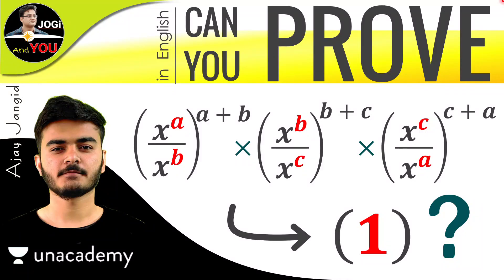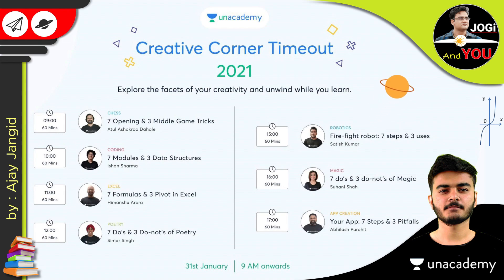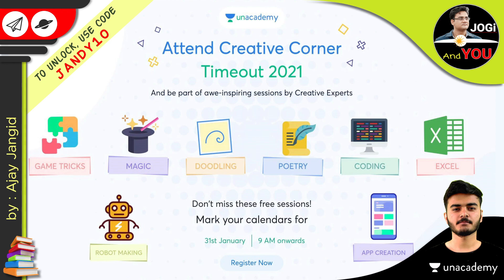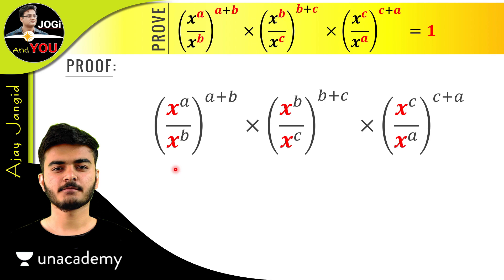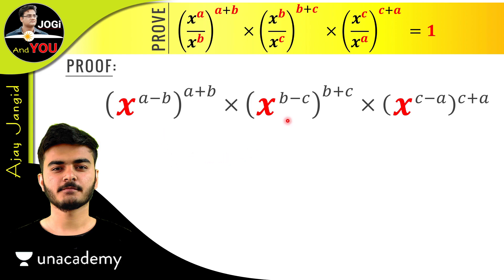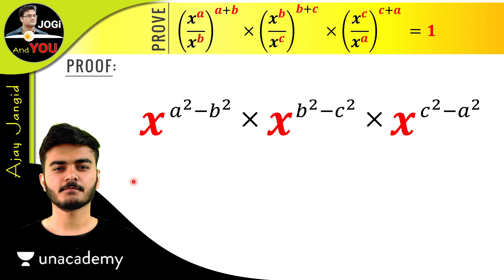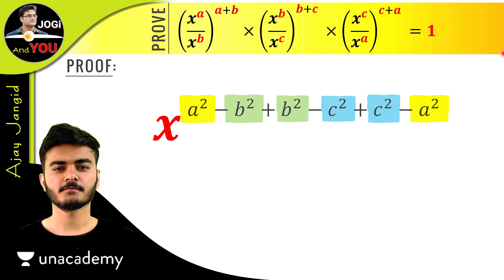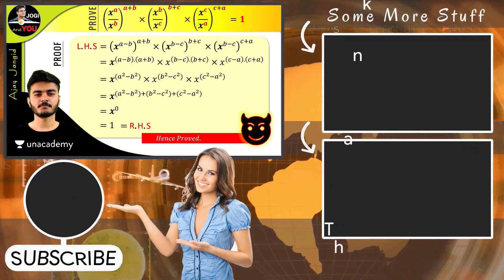Prove (𝒙^𝒂÷𝒙^𝒃 )^(𝒂+𝒃) × (𝒙^𝒃 ÷ 𝒙^𝒄 )^(𝒃+𝒄 ) × (𝒙^𝒄 ÷ 𝒙^𝒂 )^(𝒄+𝒂 ) = 𝟏 | Jogi and You Maths Tricks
Prove (𝒙^𝒂÷𝒙^𝒃 )^(𝒂+𝒃) × (𝒙^𝒃 ÷ 𝒙^𝒄 )^(𝒃+𝒄 ) × (𝒙^𝒄 ÷ 𝒙^𝒂 )^(𝒄+𝒂 ) = 𝟏 | with Unacademy by Jogi And You in English
Creative Corner's Time Out is back in new Avatar.

Learn creative thinking and problem solving from our amazing Educators. If you have ever wanted to try out something outside of academics like Doodling or Magic, then this is your chance !

And the most exciting part, you can win a Subscription for Creative Corner by submitting to us a video of yourself recreating something that you learnt in Time Out Sessions!

Date: 31st January
Time: 9am onwards
● A few Topics Covered in this Video:
1. Real Numbers Exponents
2. How to simplify (𝒙^𝒂/𝒙^𝒃 )^(𝒂+𝒃) × (𝒙^𝒃 / 𝒙^𝒄 )^(𝒃+𝒄 ) × (𝒙^𝒄 / 𝒙^𝒂 )^(𝒄+𝒂 ) = 𝟏
3. Real numbers class 10 9 cbse ncert unacademy
4. Real numbers explanation class 10 in English
5. System of real numbers exponents and radicals
6. Real number system class 9 cbse for rrb ntpc ssc cgl in Ebglish